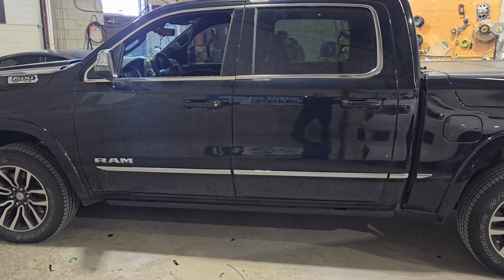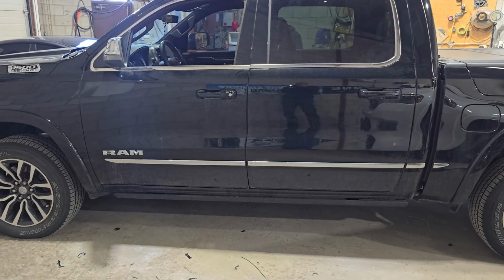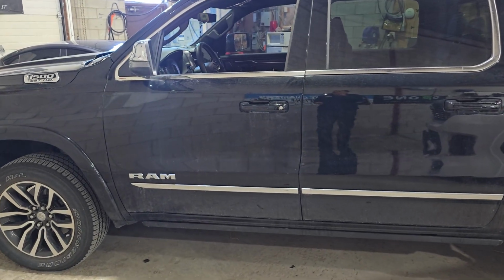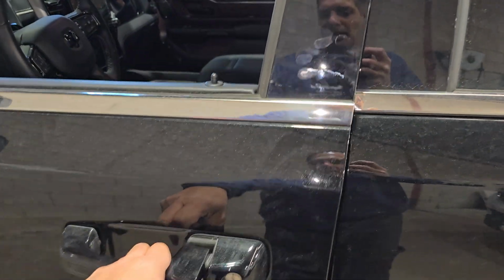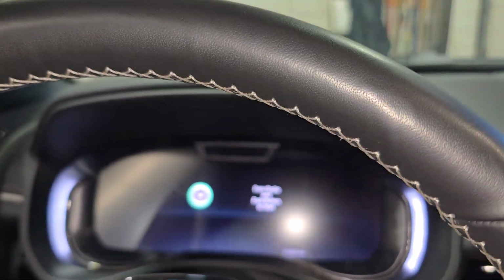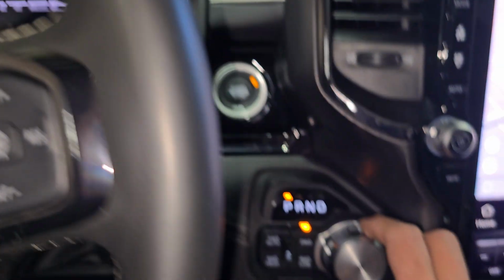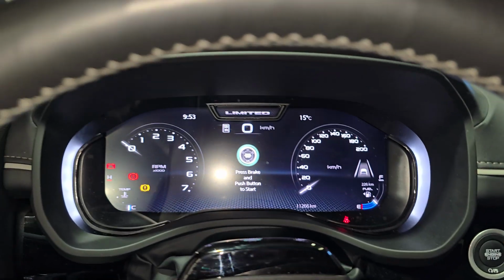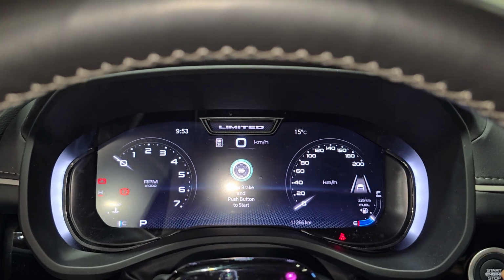🔒 Protect Your 2025 RAM 1500 with the IGLA Anti-Theft Immobilizer!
🛡️ Your 2025 RAM 1500 is built tough — now make it theft-proof with the IGLA Anti-Theft System. This advanced immobilizer blocks unauthorized engine starts by requiring a unique code, giving you total control over your truck’s security.

🚗 Why Choose IGLA for Your RAM 1500?
✔️ Prevents engine start without user-authenticated code
✔️ Seamlessly integrates with your truck’s factory electronics
✔️ Invisible, silent, and untraceable by thieves
✔️ Maintains full performance and functionality